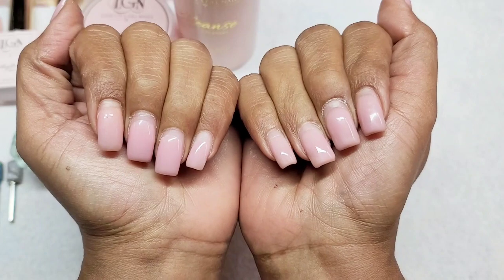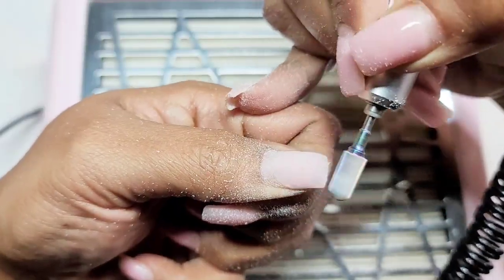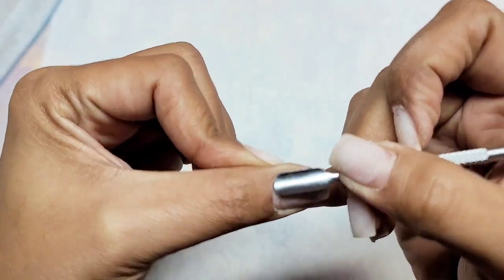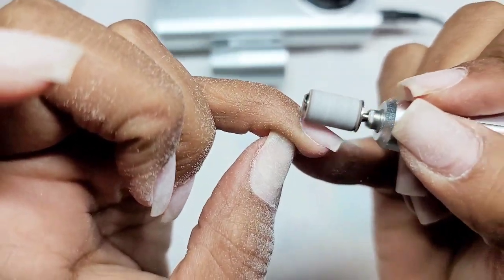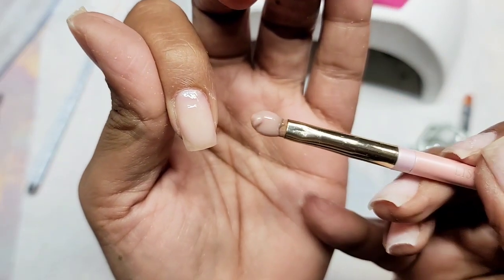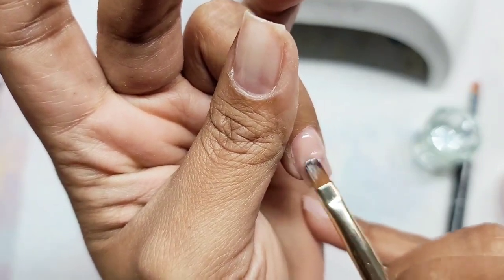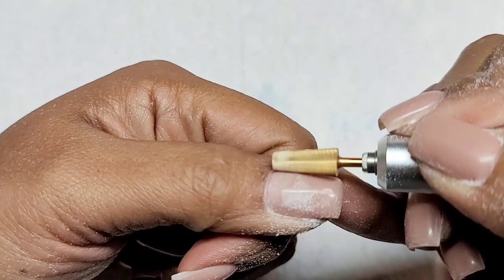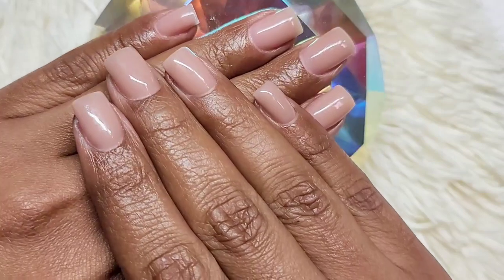Hard Gel Overlay| Full Nail Prep| 3Weeks No Lifting 🤯nailsathome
if you like this video please consider subscribing and hit that notification bell so you can get notified every time I upload a new video❤ don't forget to like and share this video so that this channel can continue growing. My goal is to show you what I've learned so that you can learn from me and together learn from this wonderful journey.

Because of recent packages being stolen from my property now I have a new address for packages (PR collaboration) please send packages to:

List of products used in this video:

(All the Products are from ☝️☝️)

Cuticle drill bit: MelodySusie Cuticle Clean Nail Drill Bit 3/32'', Professional Safety Carbide Nail Bit Under Nail Cleaner for Cuticle Dead Skin Nail Prepare, Two Way Rotate, Manicure Nail Salon Supply

5 in 1 drill bit: 3 Pieces Tapered Barrel Carbide Nail Drill Bit, 3 Sizes Carbide Nail Drill Bit Acrylic Nail File Drill Bit Cuticle Drill Bits, Nail Art Tools for Gel Nails Cuticle Manicure Pedicure, XF, F, M (Gold)

Nail drill

Dust collector

Lamp: Gel UV Nail Lamp, SUNUV 48W UV LED Nail Dryer Light for Gel Nails Polish Manicure Professional Salon Curing Lamp with 4 Timer Setting Sensor(one Pink pad)

Musician: @iksonmusic